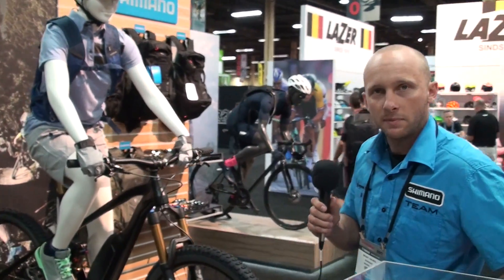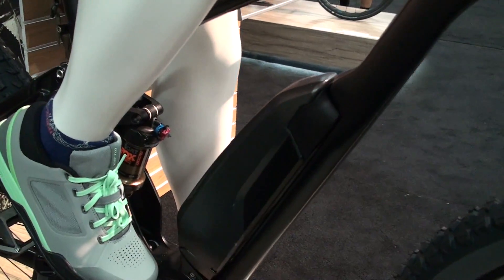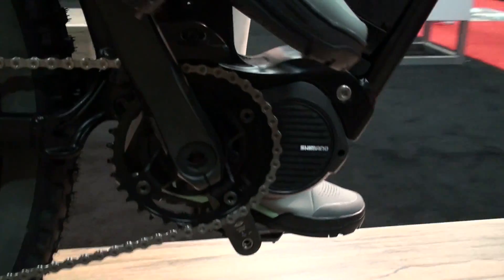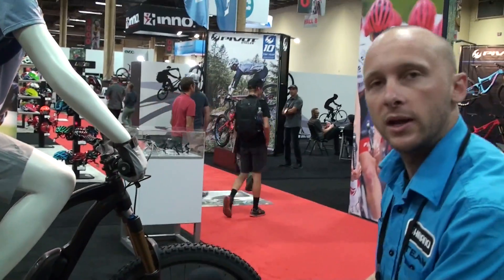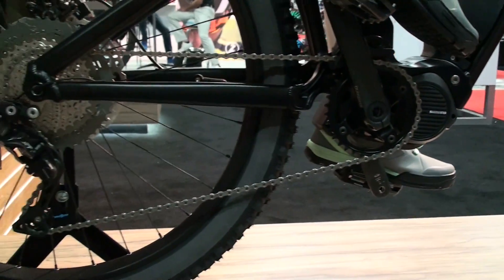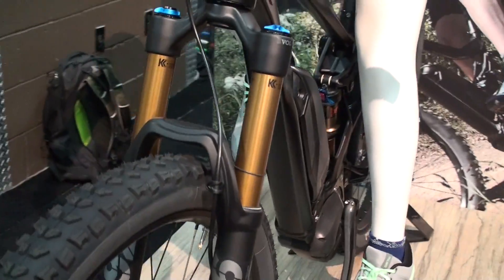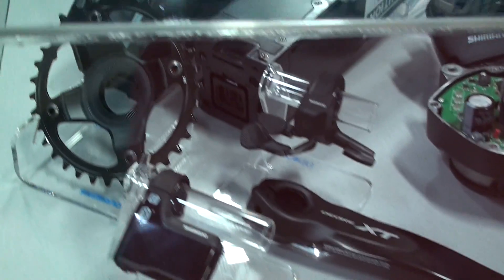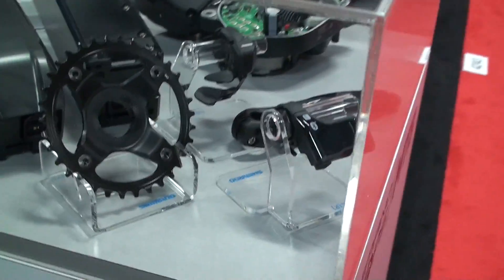Shimano STEPS E8000 Electric Mountain Bike System | Electric Bike Report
Brandt from Shimano provides a closer look at the features of the new Shimano E8000 electric mountain bike system.